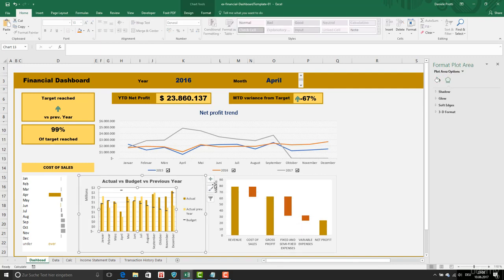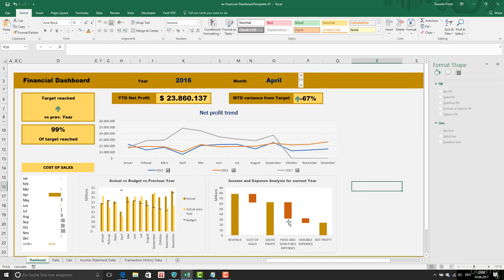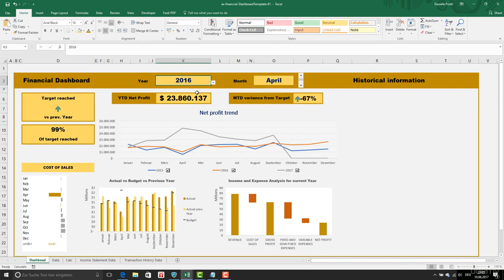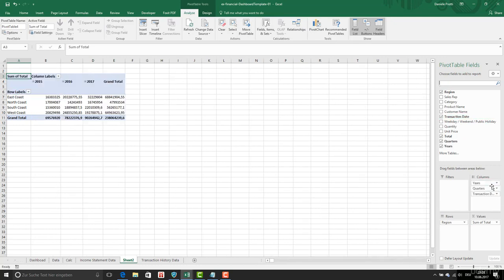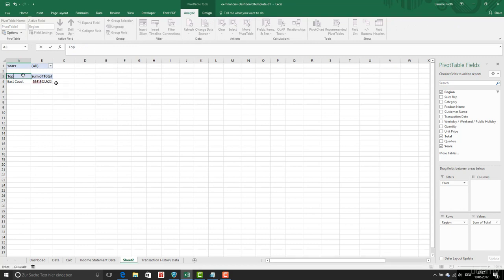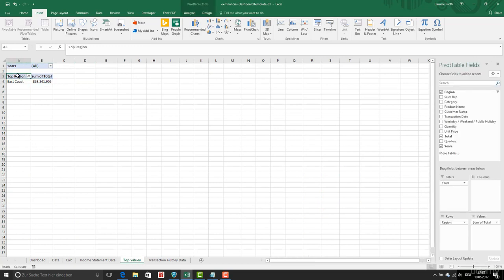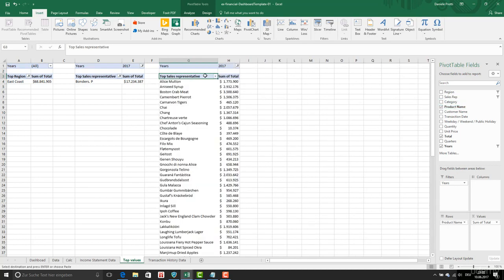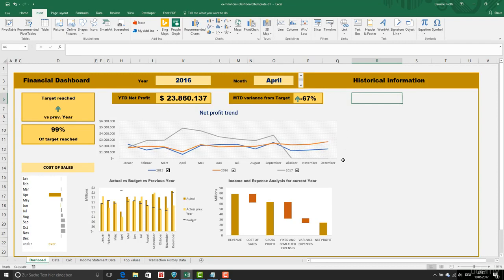Preparation of data pivot tables Part I